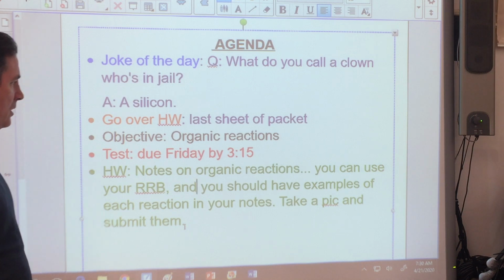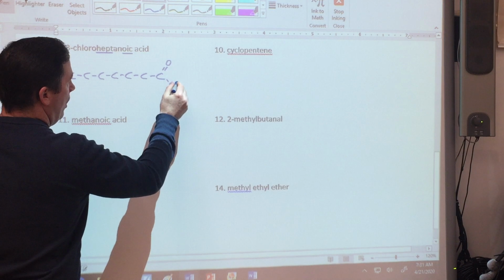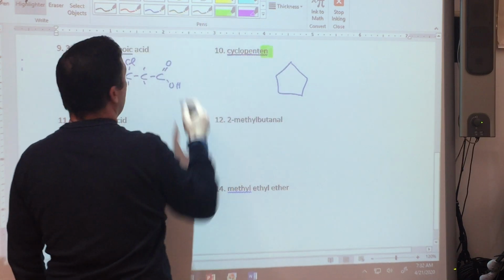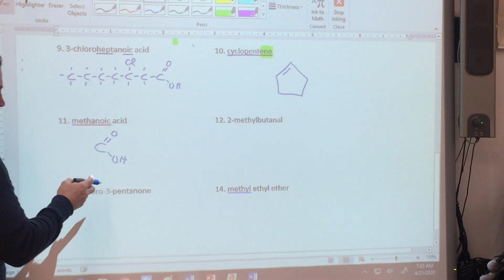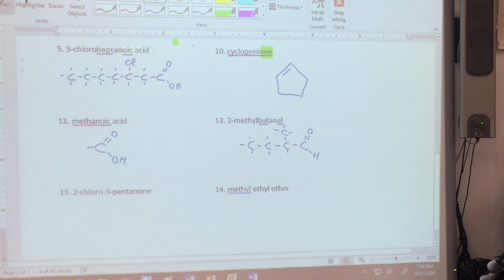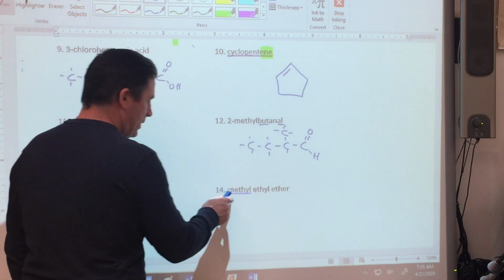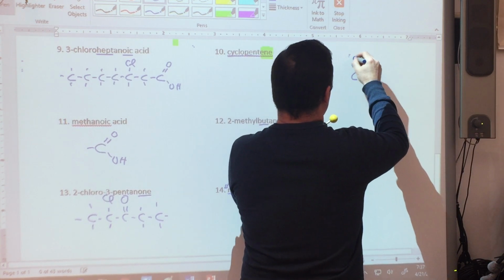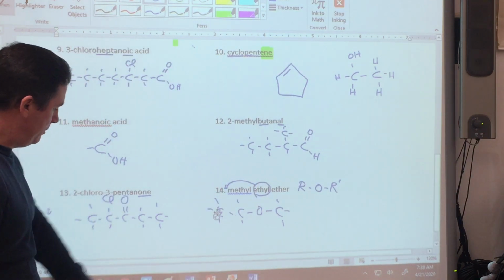TC3 4 21 HW, org reactions intro